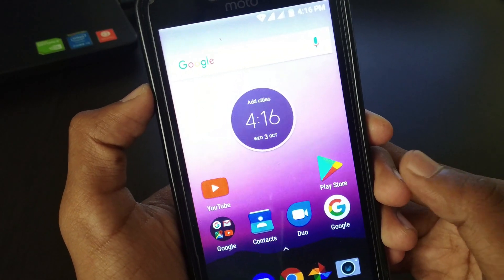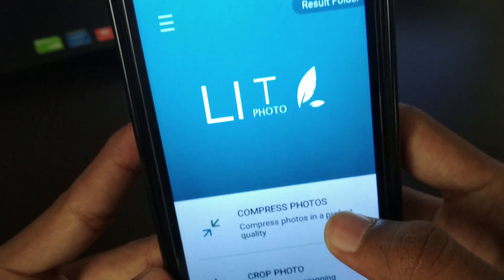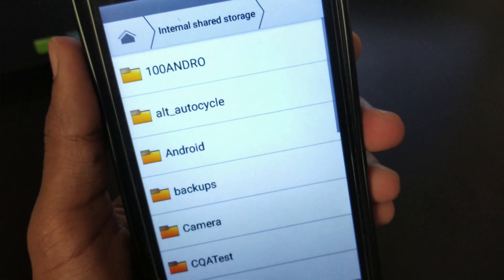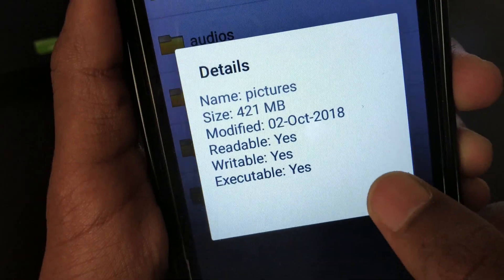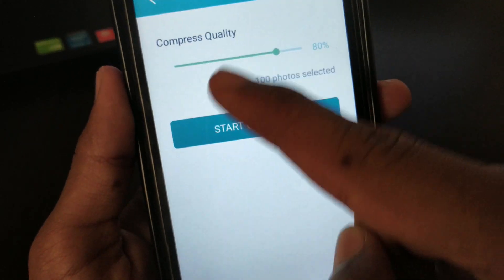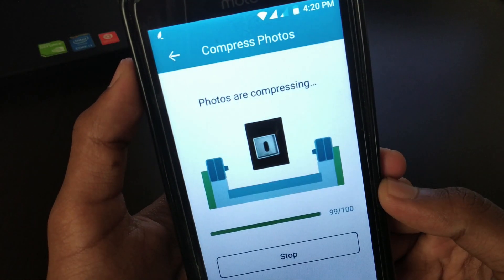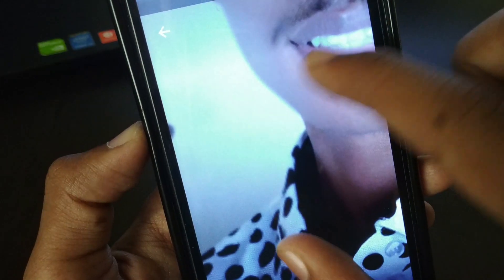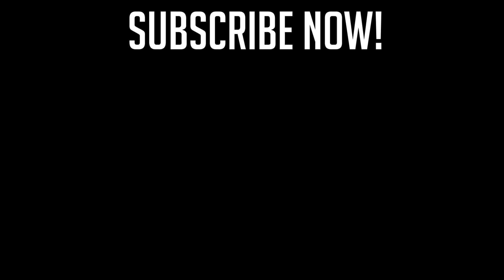FREE Up Space On Android Without Deleting ANYTHING - Increase Storage On Android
This video shows the latest way to free up space on android without deleting anything which will increase your android storage.

Hi guys, This is Rushikesh Barkade from RiPixel technology YouTube channel, and back here with another fresh tech video. In today's video, I will show you how you can free up space on android without deleting anything. This trick will increase your android storage surely.

Recommended Videos -